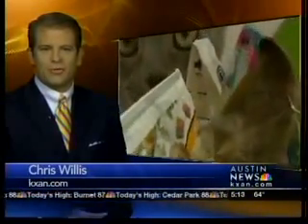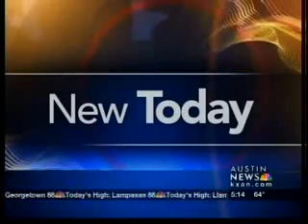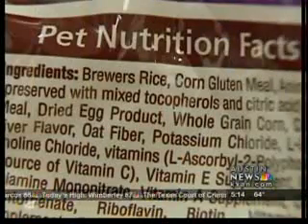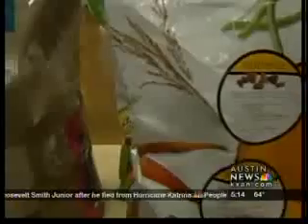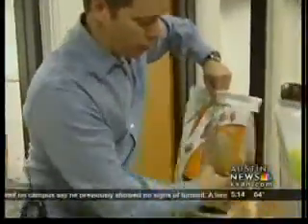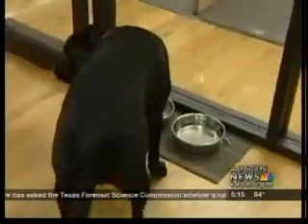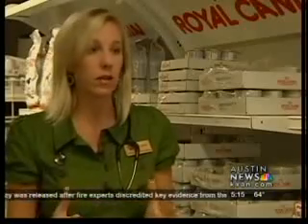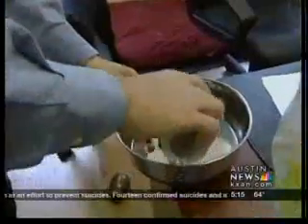pet food company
nulo opens in Austin